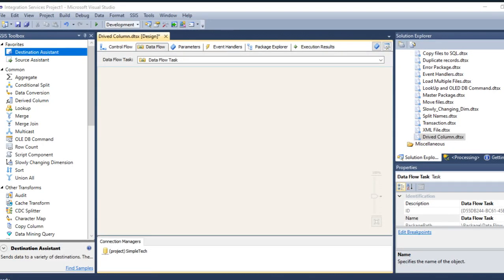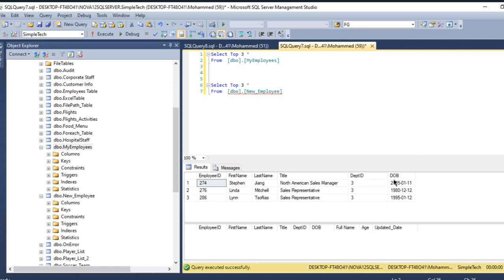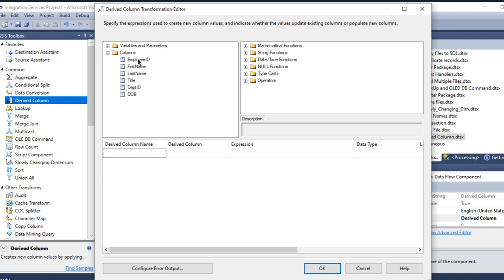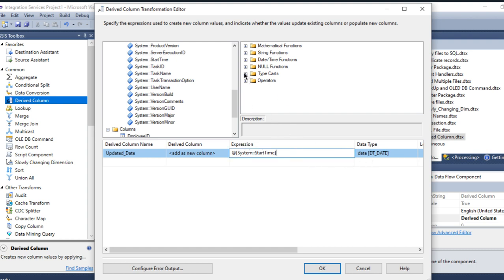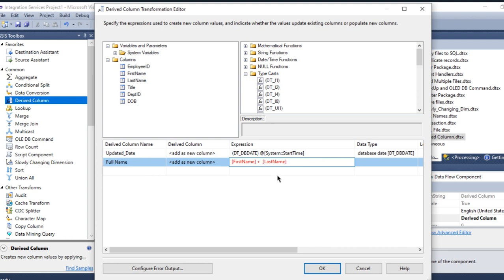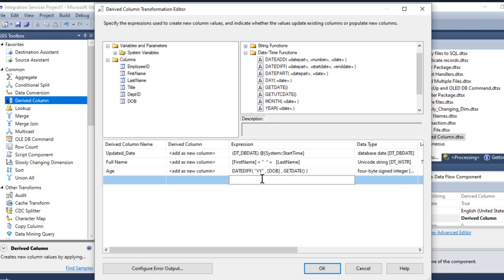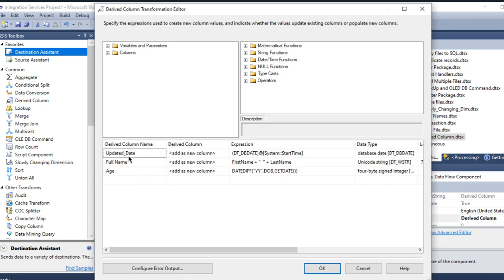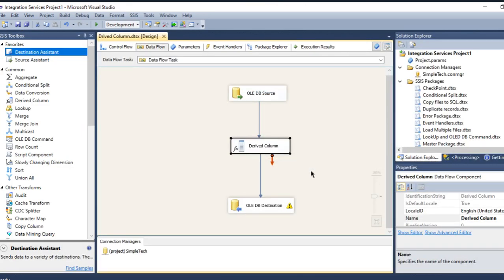SSIS Tutorials - 18.Derived Column in SSIS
Derived Column Transformation in SSIS plays a vital role in dealing with expressions in SQL Server Integration Services.

The SSIS Expression Language has powerful built-in functions for string manipulation, data type conversions, mathematical functions, conditional expressions and handling Null values